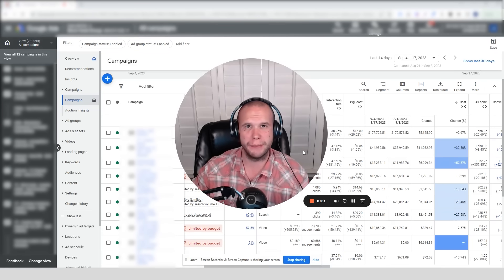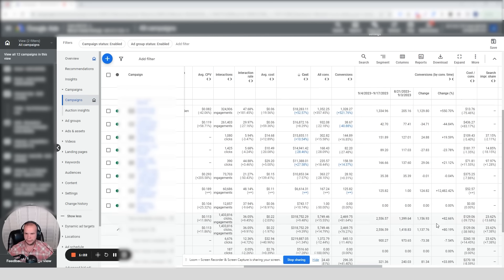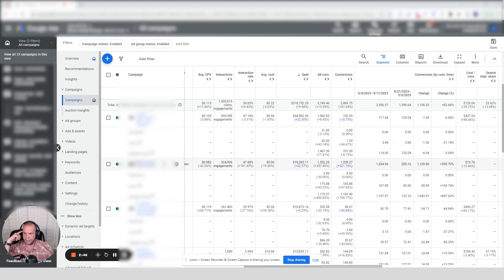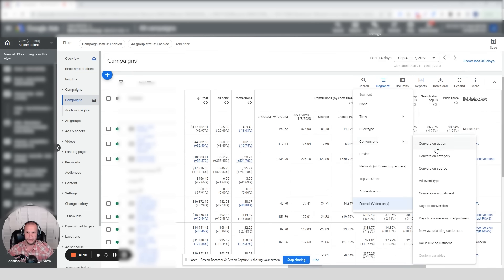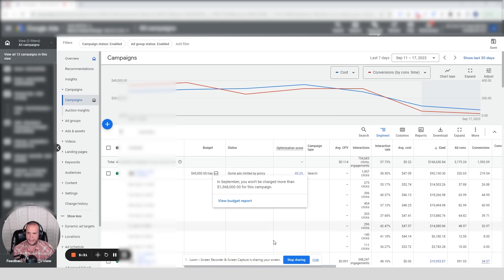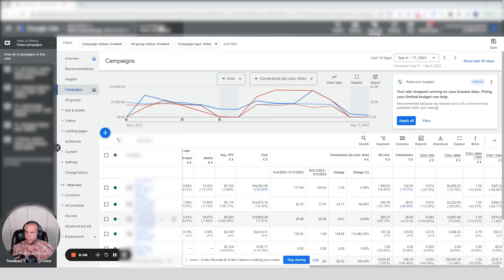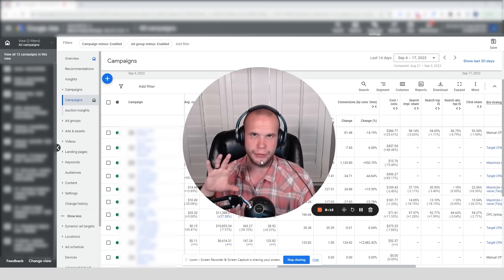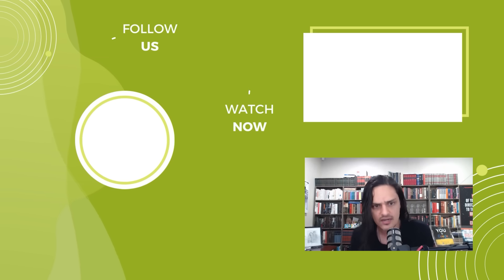💣 Google Ads Demand Gen Campaigns: First Results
John tested the Google Demand Gen campaign. We spent $30K in 3 weeks and doubled our leads inside Google Ads for the same ad spend... or so we thought. Join John as he dissects the data and reveals the hidden truths behind the numbers.

Google's Engaged View Conversions combined with Automated Bidding has spawned yet another kleptomaniac in the Google Arsenal known as Demand Gen.

Google Demand Gen campaign: so far, it's a disappointment.

0:00 Google Ads Demand Gen Campaigns: First Results
3:05 Checking the Engaged View Conversions
4:30 Absence of UTM Parameters
6:30 YouTube campaigns are losing performance
8:03 Is it generating demand or attributing more existing demand to itself?